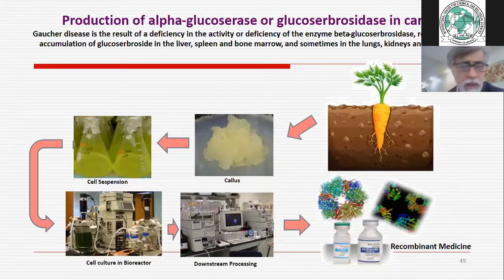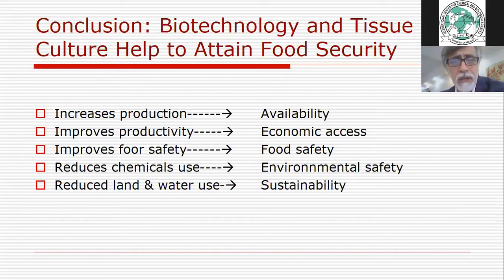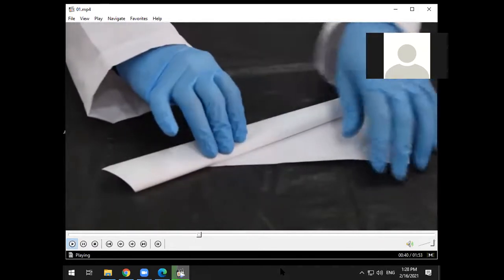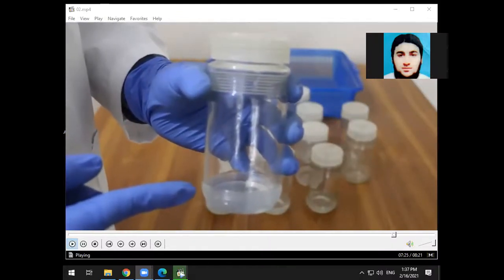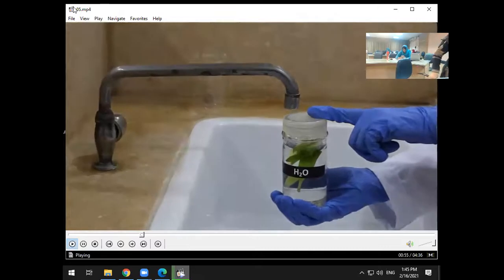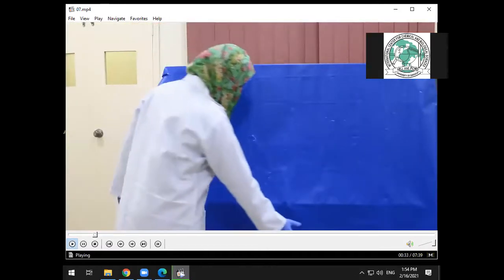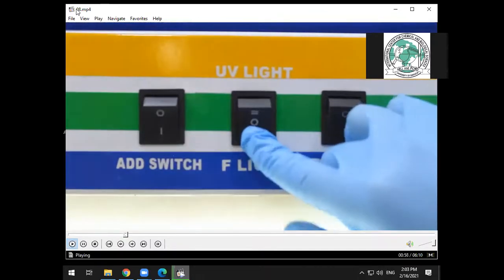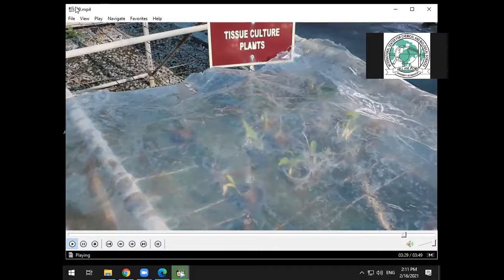Basic Tissue Culture Techniques Day-1 (Part-2)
16 Feb 2021 part 2 Day 1